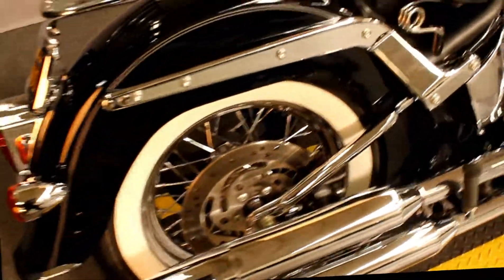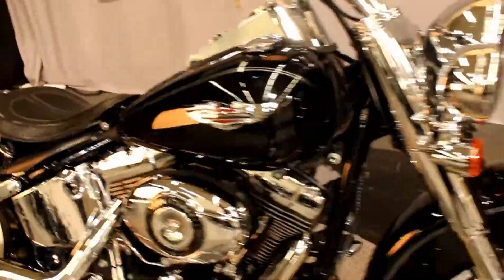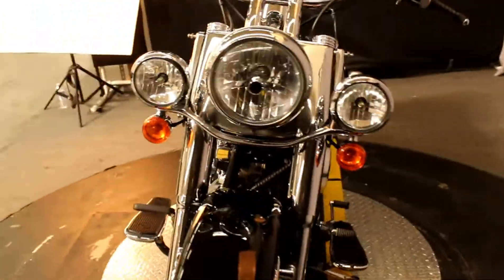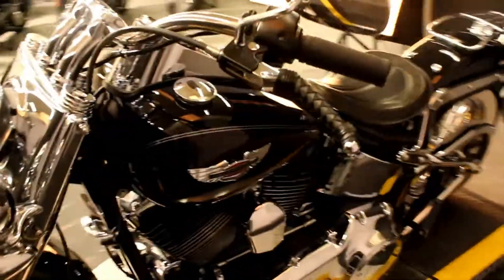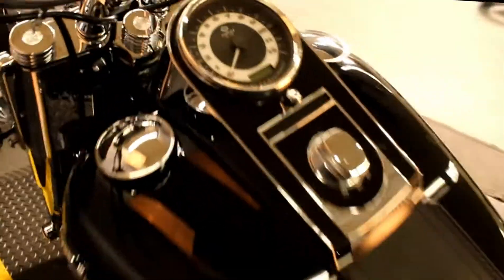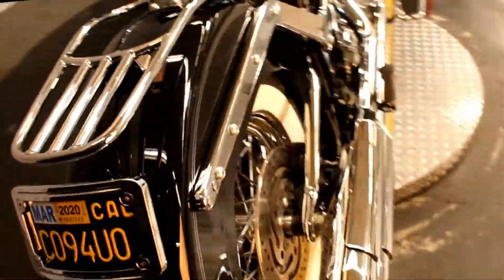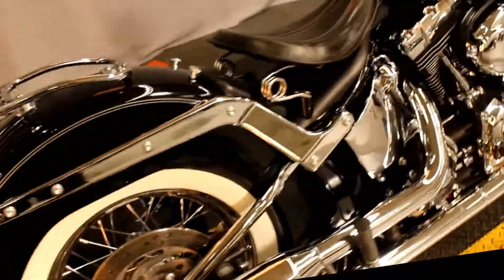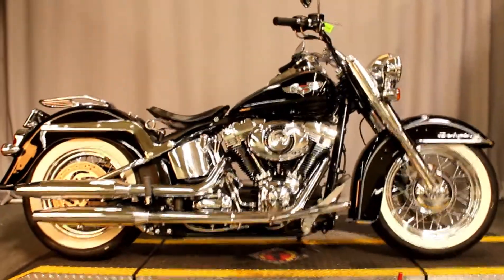2013 Softail Deluxe at Biggs Harley-Davidson in San Marcos, CA